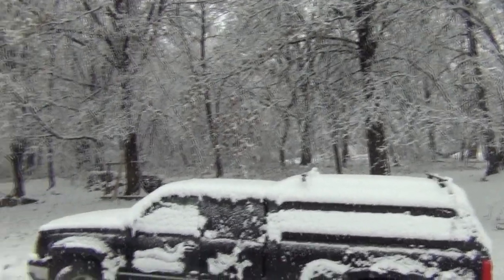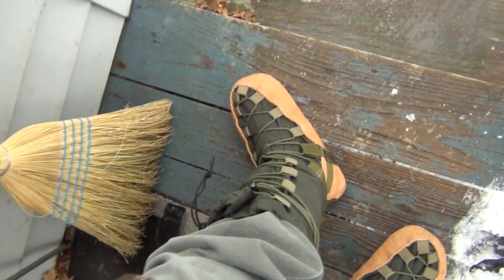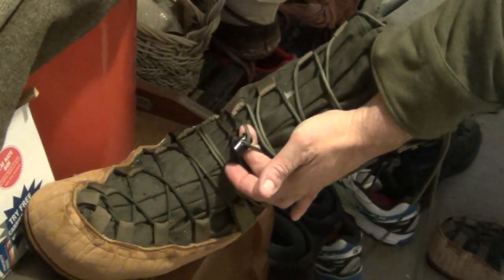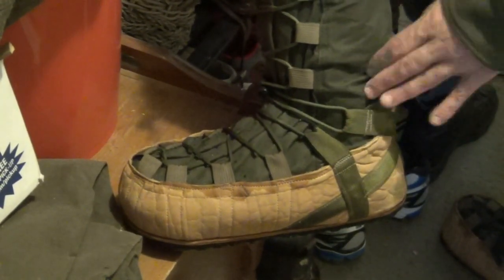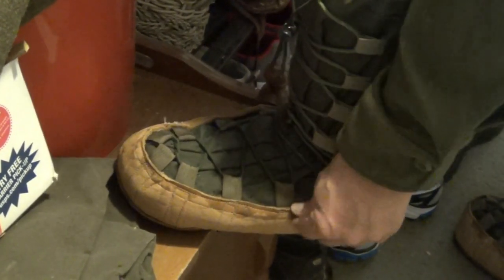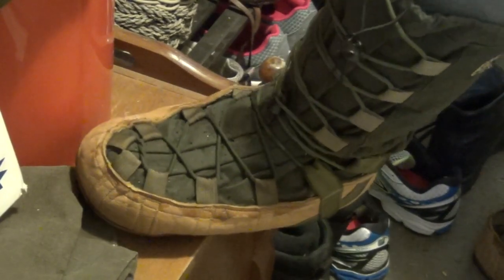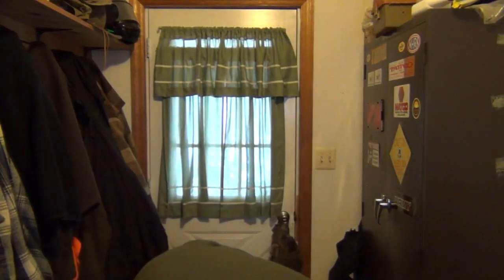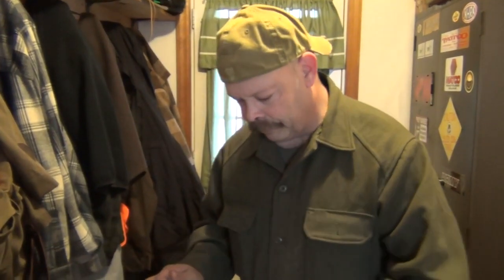Gear review True North Boots